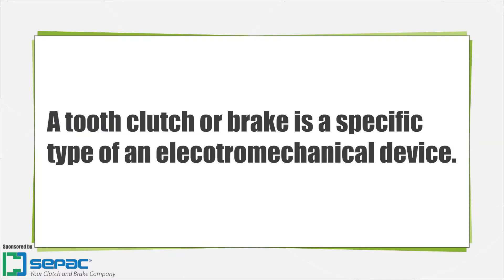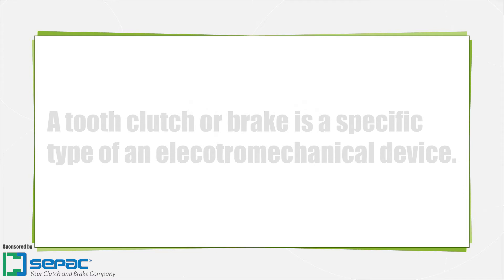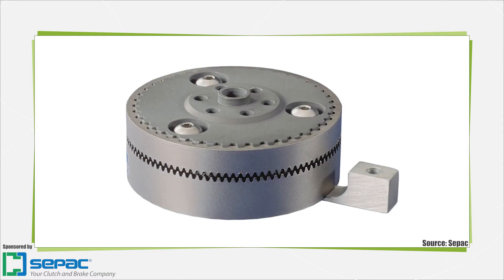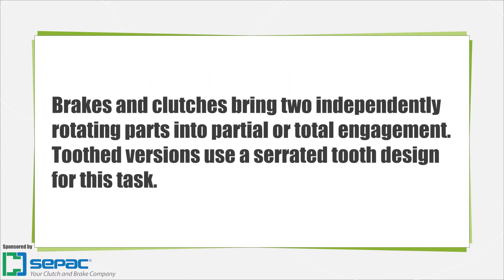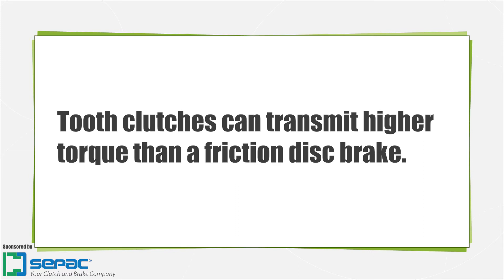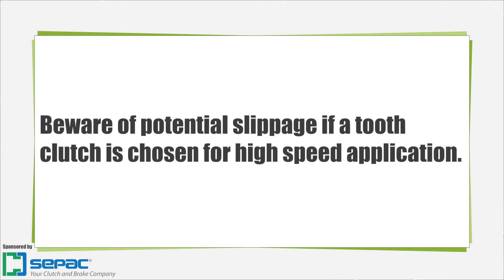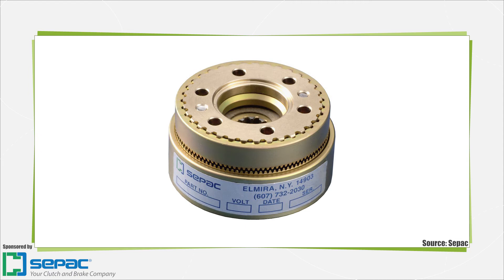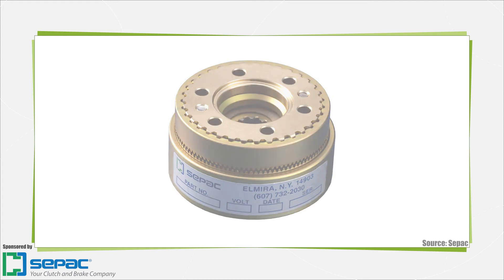What is a tooth or clutch brake?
A tooth clutch or brake is a specific type of an electromechanical device.